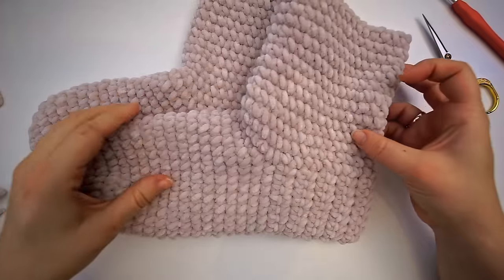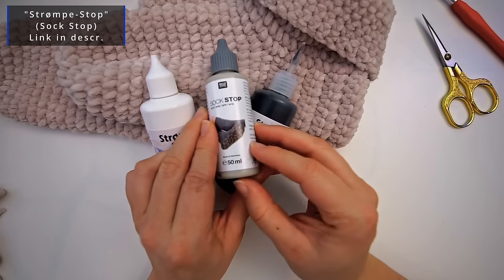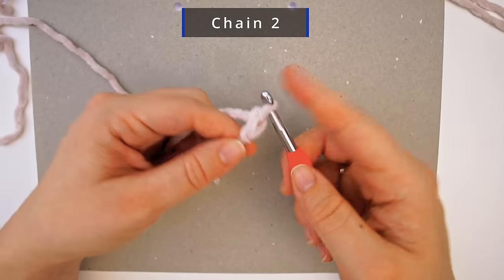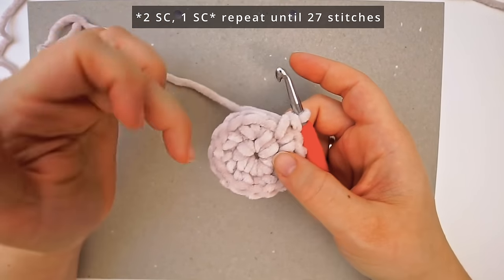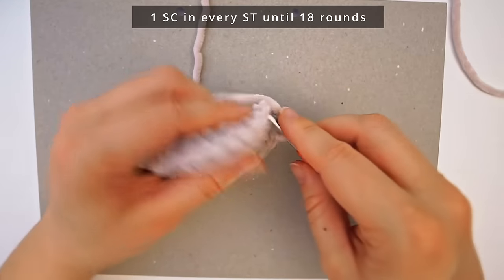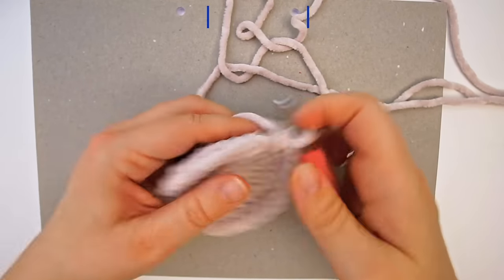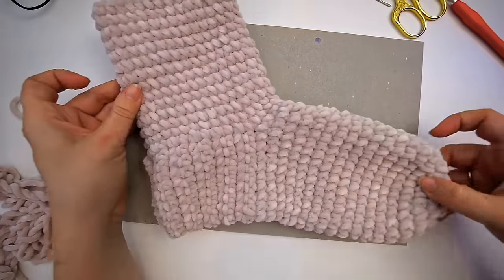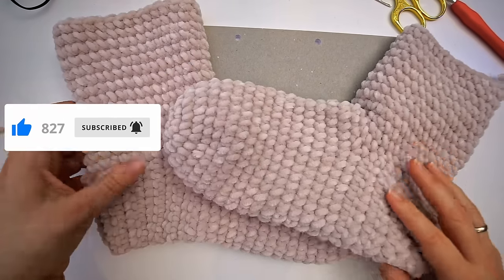"BOOTIE Slippers" Bernat Yarn | How To Crochet Slippers For Beginners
In this 2022 Diving Ducks Crochet tutorial I will show You how to crochet slippers in Bernat Yarn. This is a fast crochet project and it can be done in a couple of hours. I´ve made them in Bernat Yarn and I absolutely love how soft they are. They are comfortable to use around the house and is also a nice little crochet gift idea.

Crocheting slippers is the new trend right now. Not only that, it's easy to do and takes very little amount of time to make one. Many crafters are so interested in crocheting these kind of accessories that they got out of their chair, started searching and trying out different websites and tutorials just to end up with a perfect pattern that they can follow and make one of their own. Crochet has become a simple global craze these days. The beauty of it, it's not just the thick, chunky yarn or the big hook or even the rows and rows of stitches that those crafters are in love with. It's all about making something useful for themselves, for their loved ones.

I will go forward very slowly and explain every step in this bernat yarn crochet slippers tutorial also if you´re a new crocheter and looking to crochet slippers for beginners.

(Note! It´s more expensive on ETSY)

These crochet booties are perfect for Fall and Winter! They are very easy and comfy slippers, perfect for sitting at home. Imagine you waking at night, walking to the kitchen for a glass of water, these soft comfy slippers will keep your toes warm from the cold floor.

Materials for these crochet shoes:
- Bernat Velvet Yarn, Super Bulky size 6
- A 6mm Crochet Hook
- A Tapestry needle
- A pair of scissors
- Sock Stop "glue"

Chapters:
0:00 Intro
0:50 Sock Stop
1:43 Materials
5:12 Blooper
15:23 The finished house shoes

Instagram: Diving Ducks Crochet
Twitter: Diving Ducks Crochet
Facebook: Diving Ducks Crochet